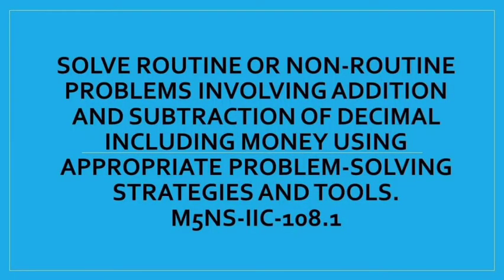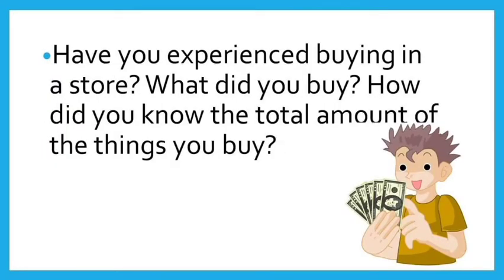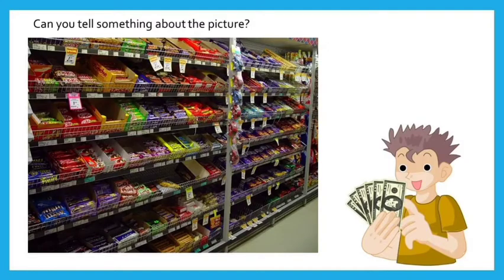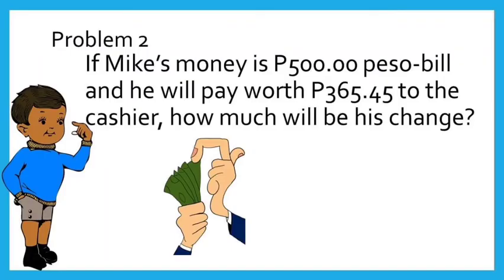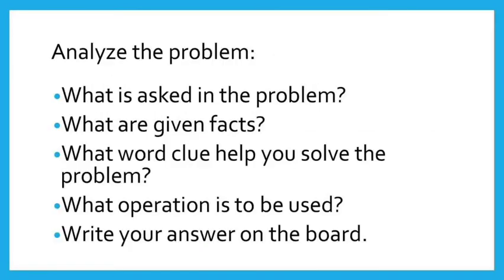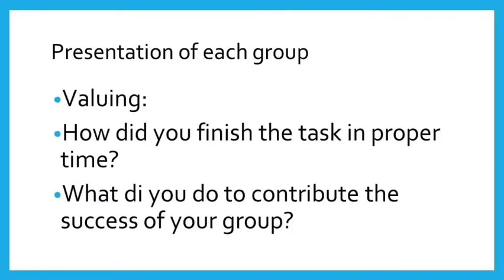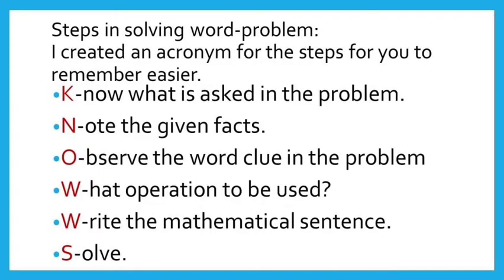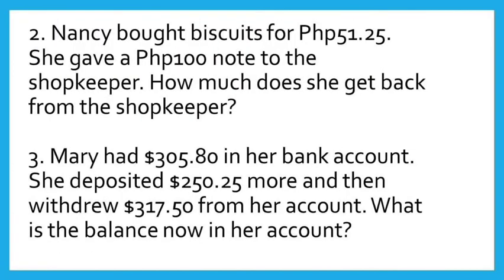Solving Word Problem involving Addition and Subtraction of decimal numbers including money